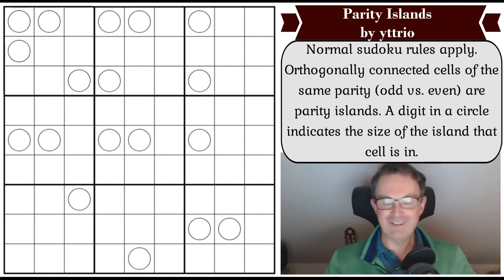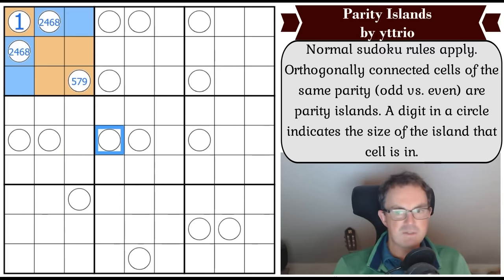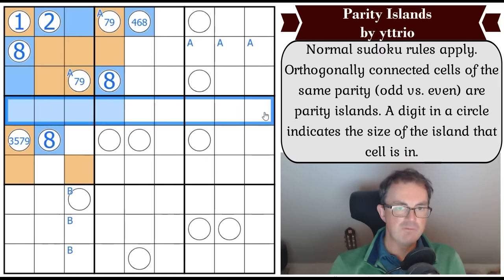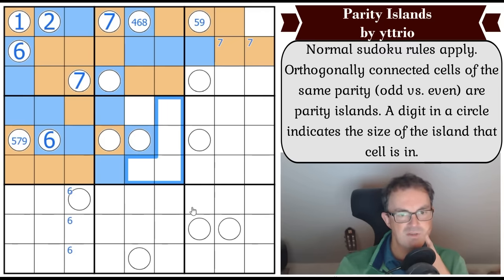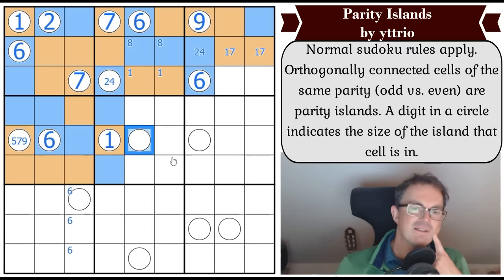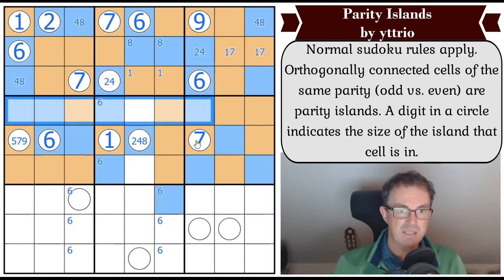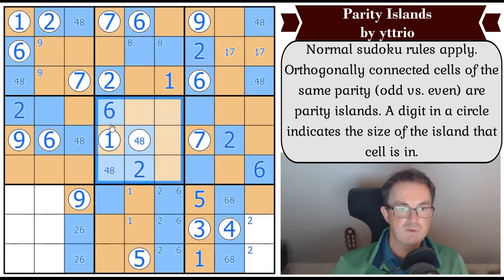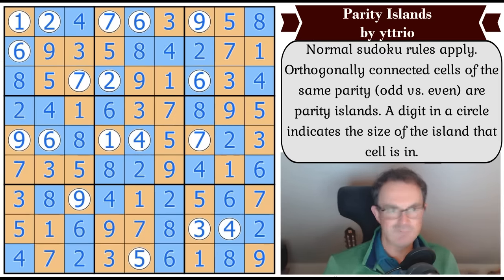Simple To Grasp & Beautiful To Solve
*** TODAY'S PUZZLE ***
Another sudoku today from the ever-excellent yttrio - this time using "Parity Islands" to create fascinating logic all over the grid!  The rule is so simple we can't really believe it's not been done before.  If you have some time you really must try this one!

Rules:
Normal sudoku rules apply. Orthogonally connected cells of the same parity (odd vs. even) are parity islands. A digit in a circle indicates the size of the island that cell is in.

*** KICKSTARTER - Thank You ***
Our Kickstarter campaign has now finished and we're working on creating a wonderful Xmas present for the puzzler in your life (which might be you!).  Find out more here:

*** OUR DECEMBER COMPETITION & SIMON'S BONUS SOLVES ***
100 4x4 Snackdoku pack from the Skunkworks was released on 1 December as our monthly reward.

Simon's solve of Broken Secrets by TotallyNormalCat was also released yesterday.

There's also Mark's latest battle with The Times' Club Monthly Special cryptic crossword.

60 original puzzles by Clover, Bill Murphy and Philip Newman!!  Earn party hats and dinosaurs with these brand new puzzles!

0:00 Theme music & Rules (!)
1:49 The Coming Storm
2:14 Our Patreon & Apps
2:28 Rules
2:45 Start of Solve - Let's Get Cracking!

Box 102
56 Gloucester Road
London
SW7 4UB